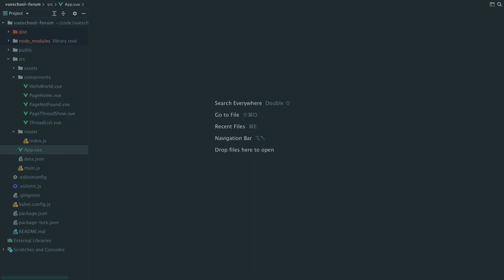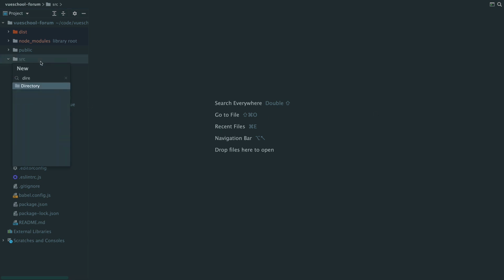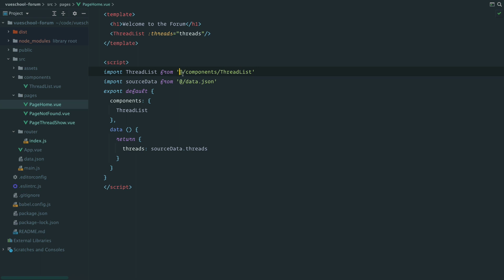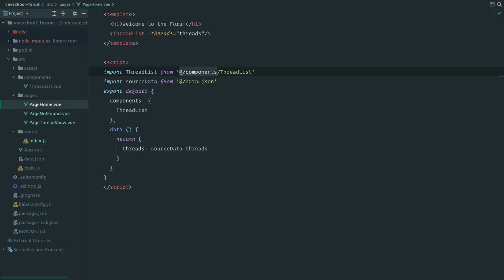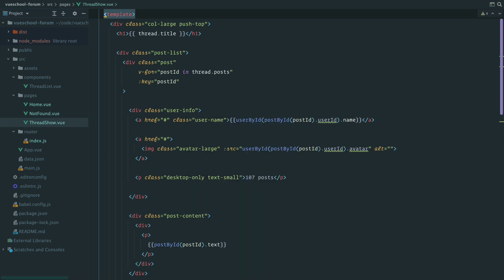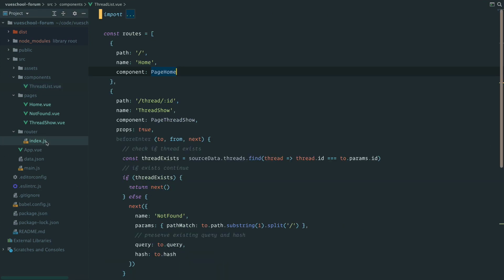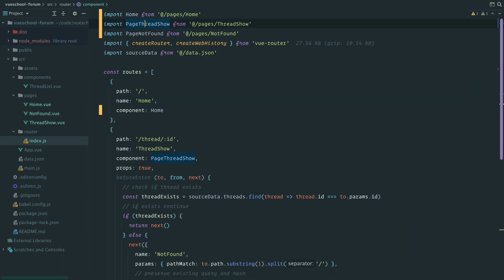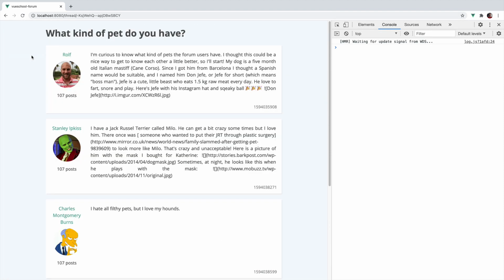17 Organise the Components